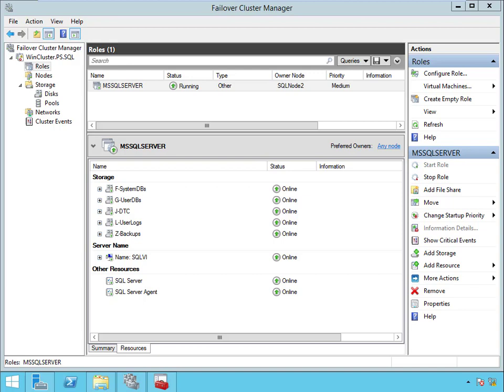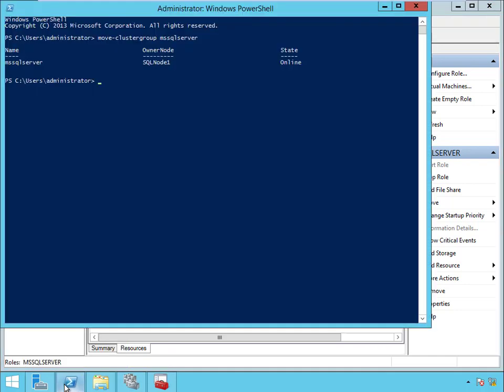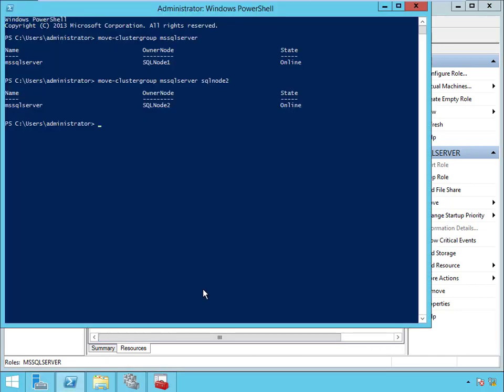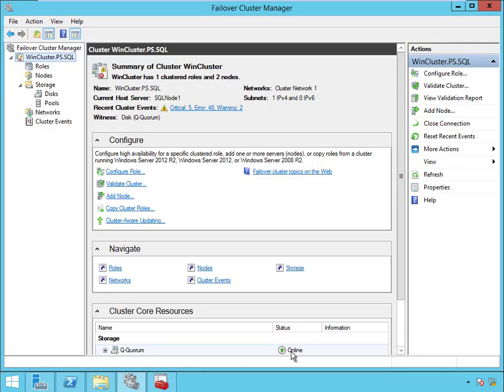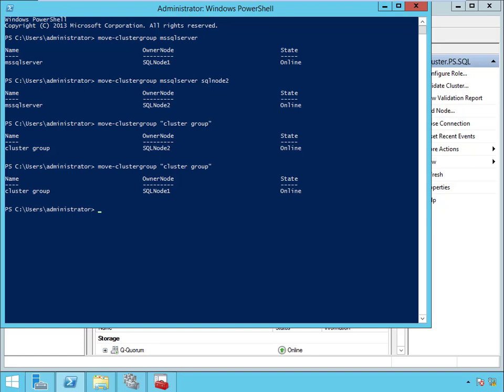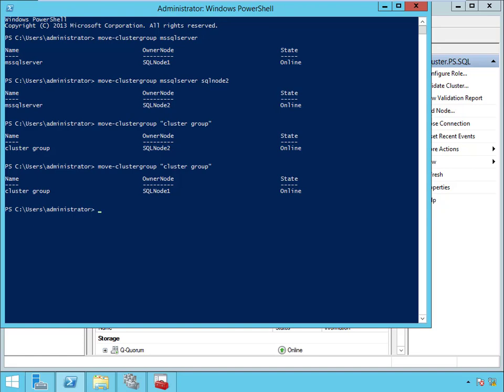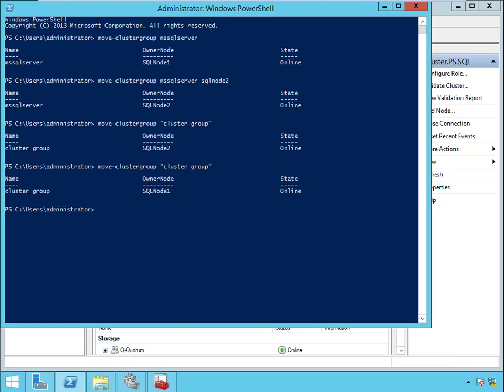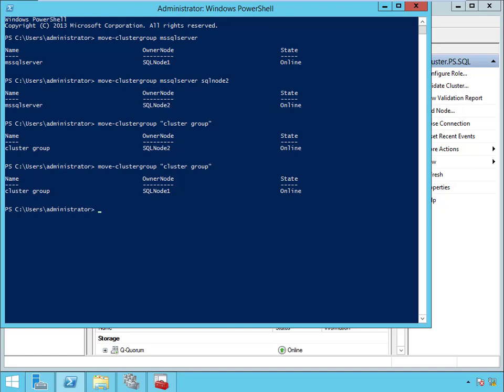Series: Setup SQL Server Cluster- 12 of 15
This is a training course that was intended to be a sequel to my admin course on Pluralsight, but they turned it down because someone in the peer review process said my speech stumbled sometimes so the course wasn't professional enough.  I re-recorded it several times, but I just couldn't seem to get all the stumbles out.  I don't think there are that many, but whatver.  What this meas is I'm finally getting around to posting it so now you get it for free.

This series is meant to show you how to create a clustered environment in VMs so you can test them and learn clustering.

This video discusses failing over in PowerShell.